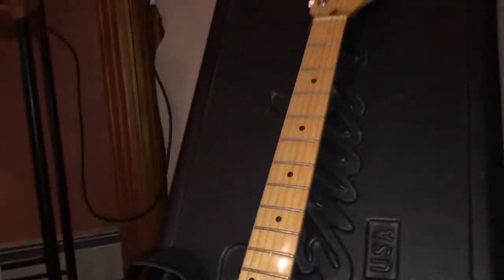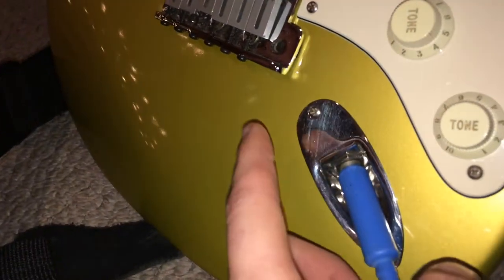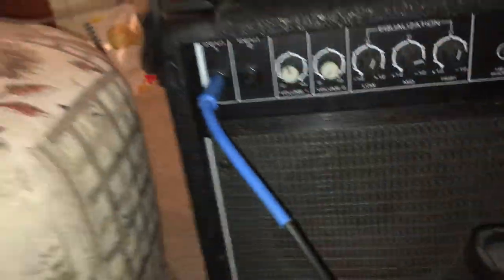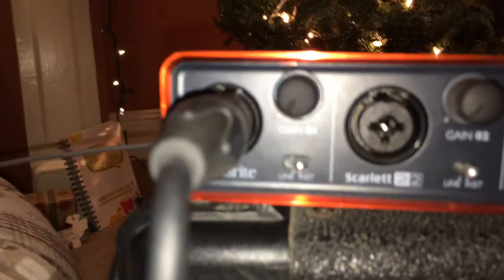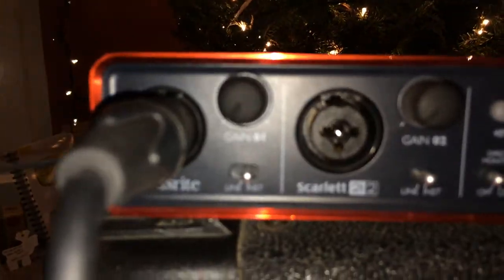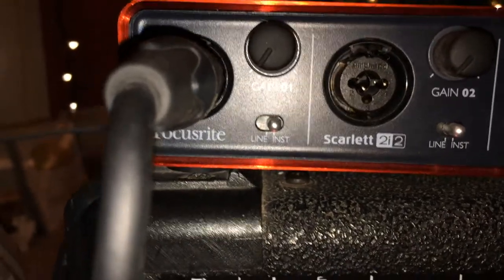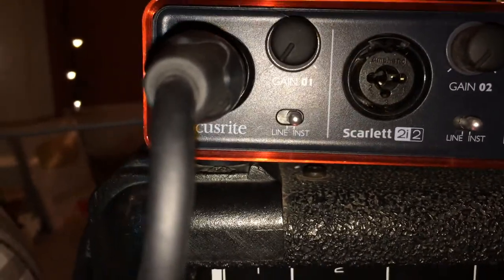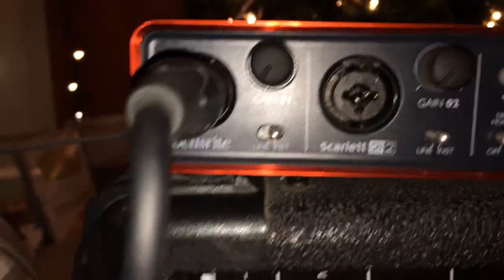Using a condenser mic as a pickup for recording an electric guitar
In this video I will demonstrate how to use a condenser microphone as a pickup and input transducer to record an electric guitar for that organic and natural sound. This video was made as an assignment to teach part of what i have learned in my music production class with Berklee Online presented by Coursera. Enjoy!